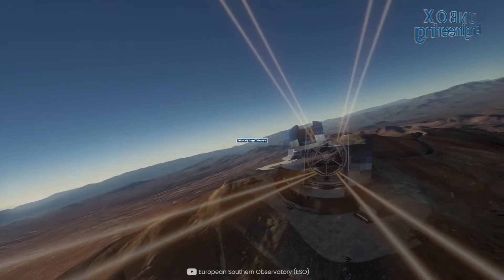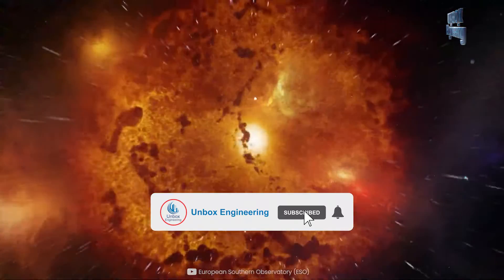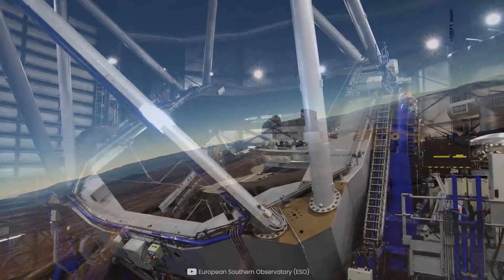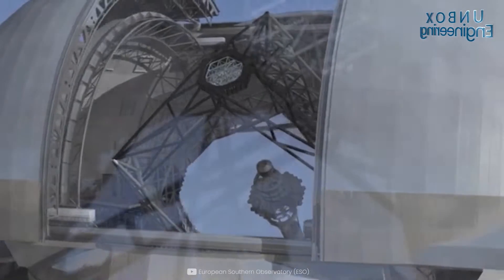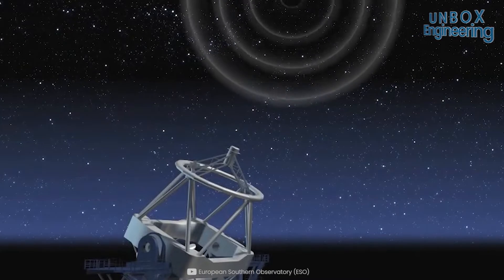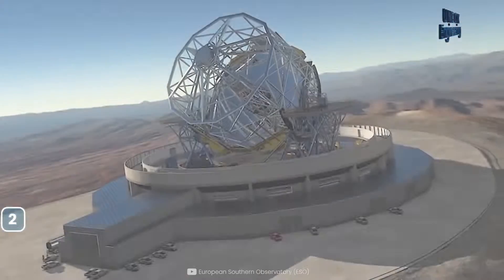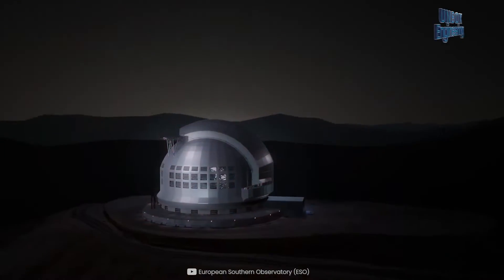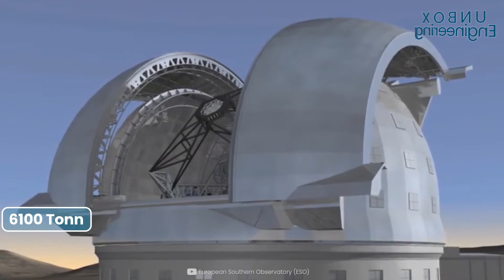Inside European Extremely Large Telescope 🔥 Take A Look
Today you Take A Look Inside European Extremely Large Telescope. When its construction is completed, it will become the world’s largest optical near infrared extremely large telescope. Part of the European Southern Observatory it is located on the top of Cerro Armazones in the Atacama Desert of northern Chile.

The Extremely Large Telescope is an astronomical observatory currently under construction. First Phase of Construction is scheduled to be completed in 2026.